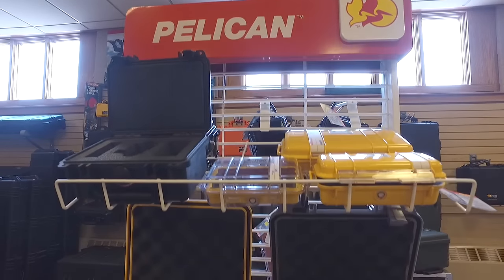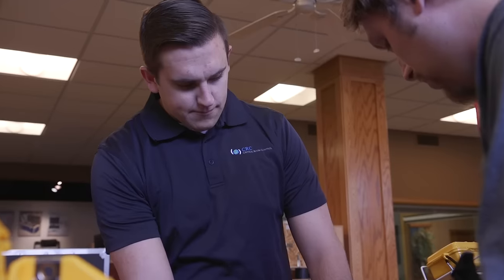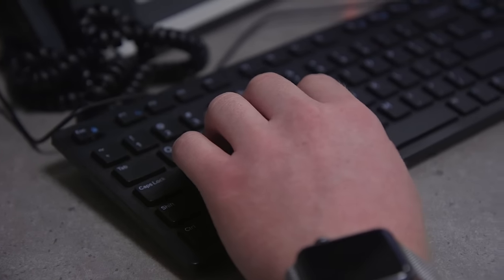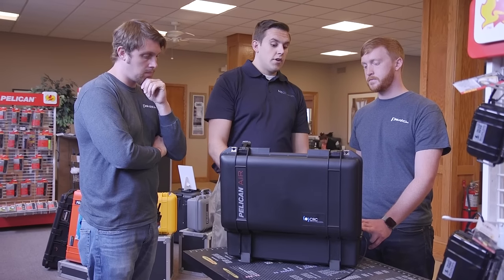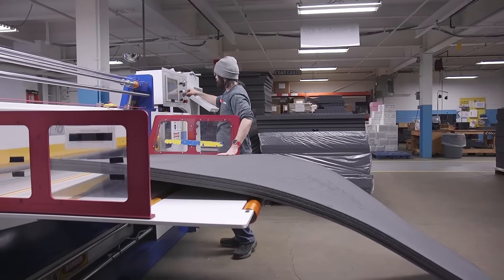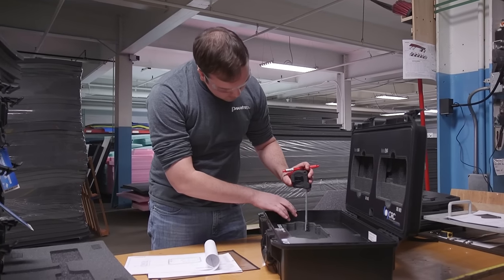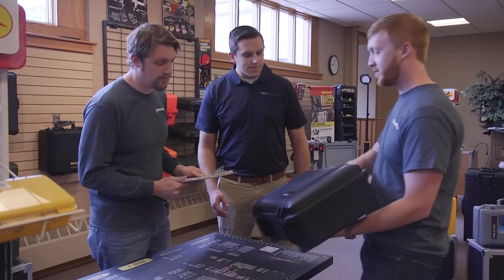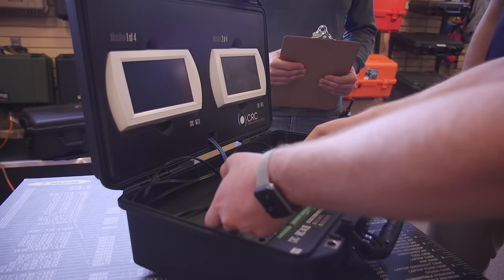Custom Interior Solutions from Pak-Rite & The Case Store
The Case Store is your source for custom-fitted Pelican Cases. We offer the full line of Pelican™, Pelican Storm, Pelican™ AIR and Vault by Pelican™ Cases and a large selection of Foam products to suit your protective interior needs.

[NOTE: Custom case solutions are offered on a minimum order basis]